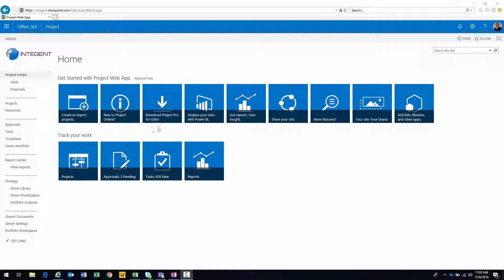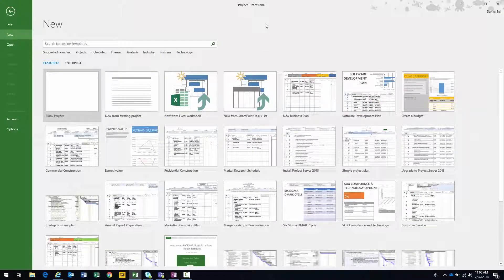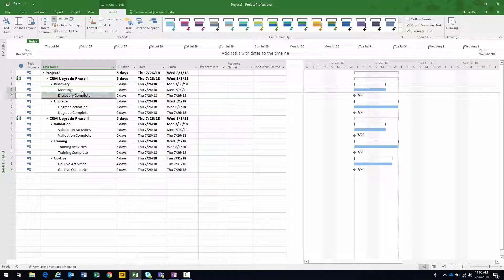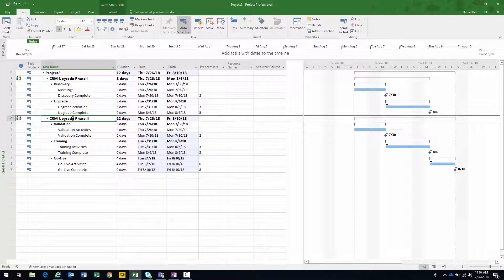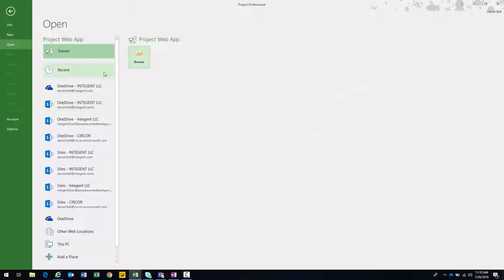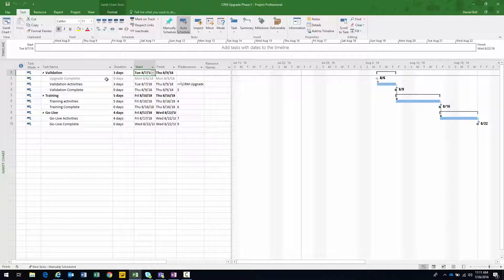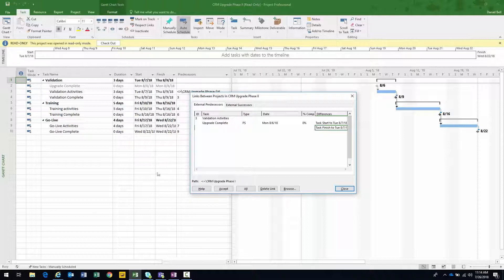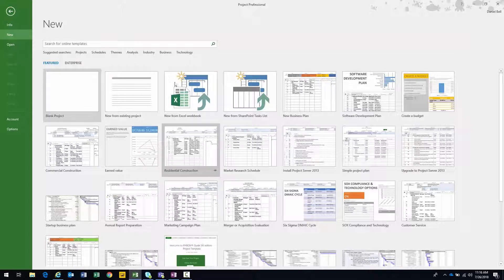Microsoft Project Online Training - Creating External Dependencies Between Projects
Understanding dependencies between projects is critical to ensuring projects not only come in on budget, however, they also come in on schedule. Although it may be enticing to use one very large project with many tasks, it’s often easier to manage several smaller, sub-projects. By creating intra-project dependencies or external dependencies, we can still understand the relationships between these sub-projects as if they were one large project. In this Quick Tip video, we create dependencies between projects using Microsoft Project Professional and a temporary master project. We then insert the projects we want to create the dependencies. Once the MS Project schedules are inserted we create dependencies just like we would for any other MS Project Schedules. The difference comes into play when we close and save our project(s). We do not want to save the blank, temporary master project, however, we do want to save the other projects since they now have the relationships.
Watch this Quick Tip Microsoft Project Online Training video as we walk you through all the steps required to use intra-project dependencies using Microsoft Project Online.

Below are step-by-step instructions to using Master Projects with Sub-projects in Microsoft Project.

Project Pro: Master/Subprojects
Master Project: A Master Project is a top-level project with subprojects embedded within it. It can have a set of tasks on its own and/or only be comprised of the tasks in the subprojects.
Subproject: A Subproject is a project that is project that is embedded in a Master Project. This project can be managed on its own and viewed in the Master Project Schedule.
When inserting a subproject, it’s important to remember that the subprojects are still their own files or projects and customization's will need to be applied to them separately.
Creating a Master Project Schedule
1. Open or create a new project schedule in Microsoft Project. This project can have tasks or be blank.
2. In the Project tab, click on Subproject.

3. Find the location where you have the Subproject saved.
4. Click Insert.
*The subproject will appear with tasks collapsed and the Project Name bolded and represented as a Summary Task.*
*An indicator will appear to let you know this is a subproject in read/write mode.

5. Save the Master Project.
6. When prompted, choose whether or not to save the changes made to the subprojects. The changes made will reflect in the subproject’s individual files, too.

Inserting a Subproject in Read Only format
1. Open or create a new project schedule. This project can have tasks or be blank.
2. In the Project tab, click on Subproject.

3. Find the location where you have the Subproject saved.
4. Click the Insert drop down arrow then click “Insert Read-Only”

*An indicator will appear to let you know this is a subproject in read only mode.

5. Save the Master Project.

Project Center Views
Subprojects will display with the same icon.
Master Projects will display with a new icon.
In the Project ribbon, confirm the Subprojects checkbox has been selected to allow the subprojects to be viewed in the table.

Checking Out Master Projects and Subprojects
If the subprojects have been inserted with read/write capabilities, you may need to expand all the subproject tasks for Project Online to recognize these have been checked out for making changes.
1. Expand all tasks by selecting the View ribbon, then Outline, then All subtasks.